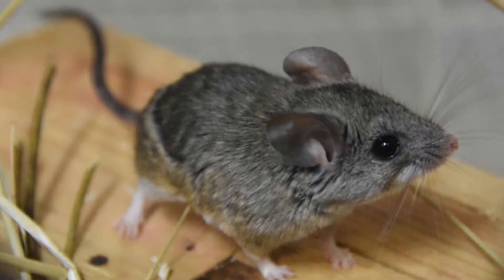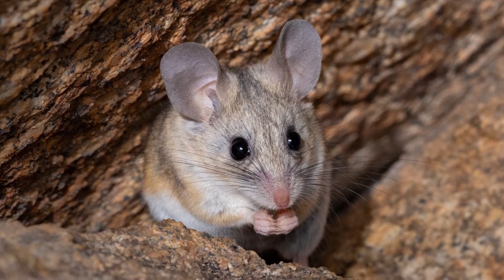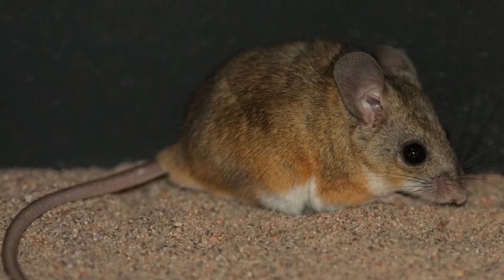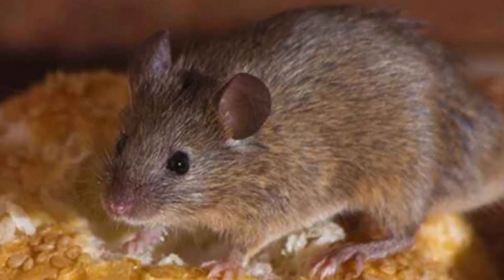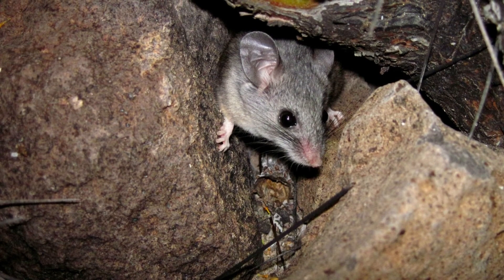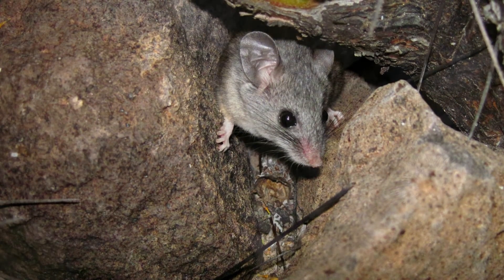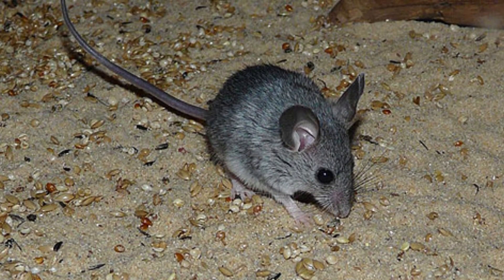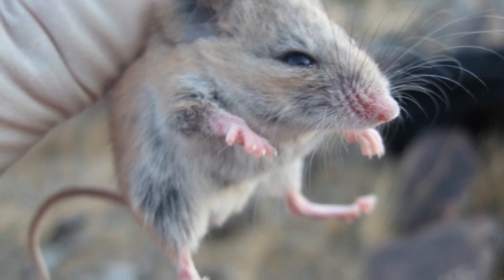How big is a cactus mouse? How do cactus mice survive in the desert? What eats a cactus mouse?